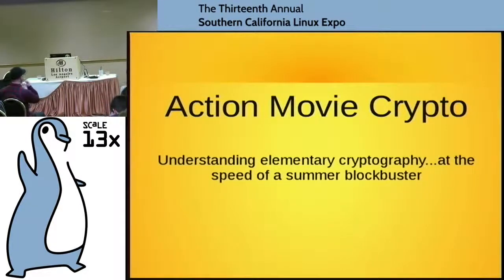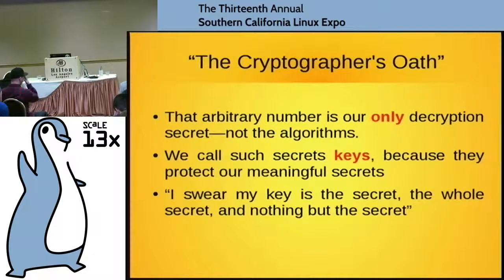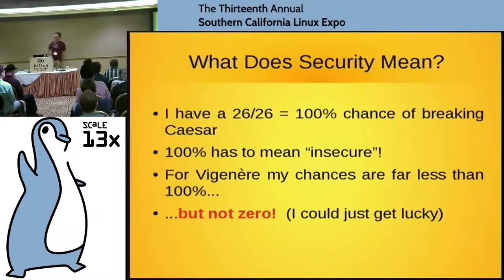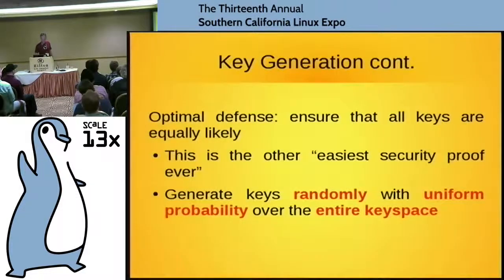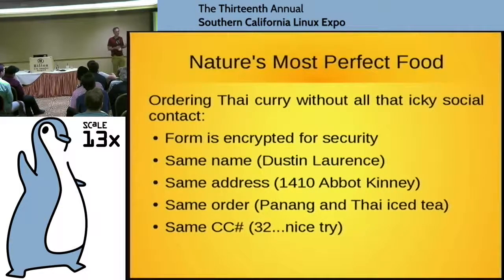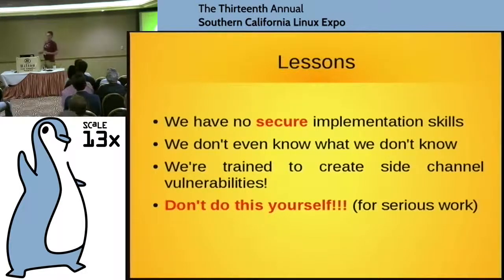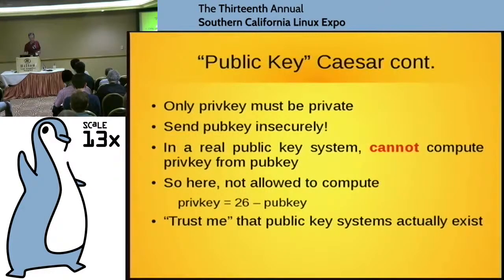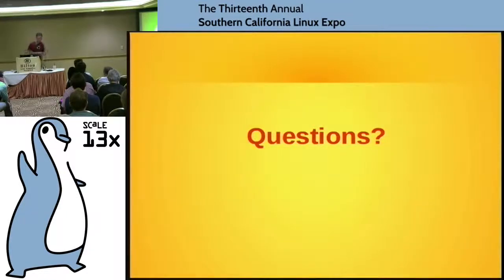SCALE 13x: Action Movie Crypto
A talk given at SCALE 13x on Saturday, February 21, 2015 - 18:00 to 19:00

Original Description:

 Audience: Beginner
Topic: General

The details of how cryptographic algorithms are designed, implemented, verified, and assembled into cryptosystems requires expert knowledge. Fortunately, the big picture of how the resulting cryptosystems are used does not. For most users and even most programmers, the underlying algorithms are black boxes that they do not and need not understand, while the language and conceptual framework of modern cryptography are very useful in putting those algorithms to practical use. We will sketch out that conceptual framework at action-movie speed using the simplest of classical cryptographic algorithms to represent the modern black boxes for concreteness while studing everything but the algorithms themselves. After the presentation you should understand: elementary cryptographic language, security as a probabalistic rather than absolute guarantee, why the size of the keyspace matters, why practical security depends on choosing keys randomly, what side-channel attacks are, what public-key cryptography is, and what a digital signature is. You should also have the basic conceptual framework and vocabulary for further study or self-study. The presentation should be accessible to beginners of all ages. A laptop will be useful but not necessary.